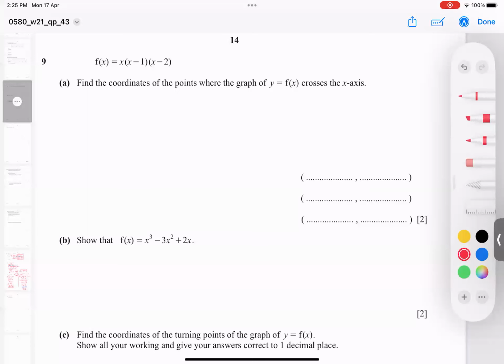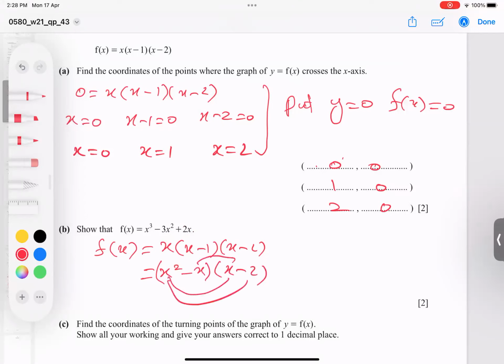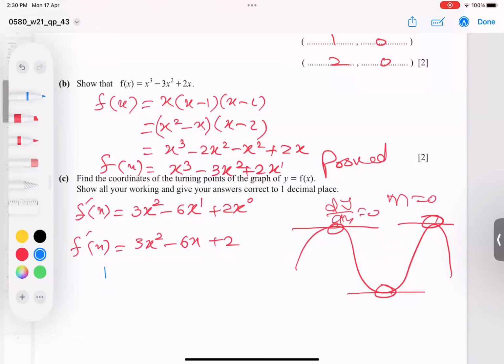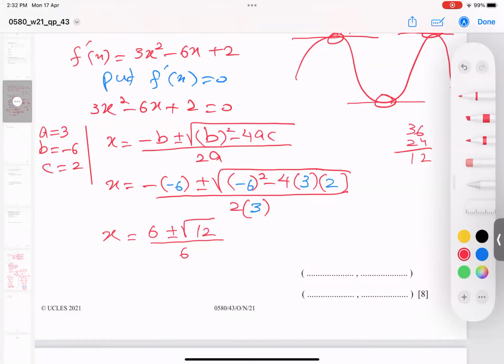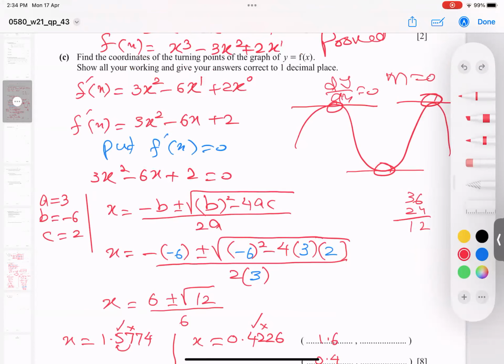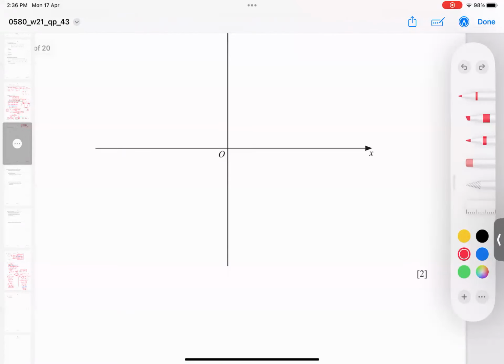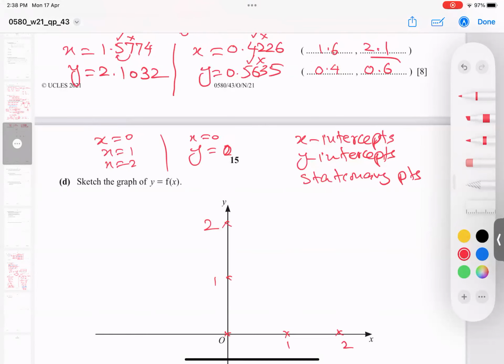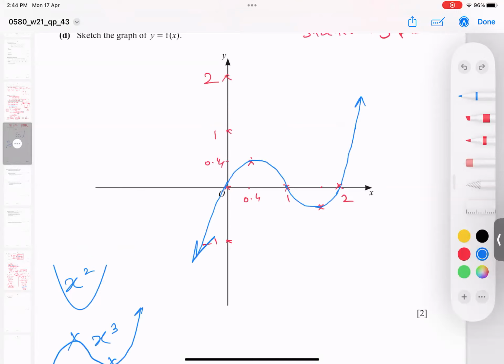Oct 2021 Var 43 Q No 9 Topic O Level Differentiation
0580_w21_qp_43